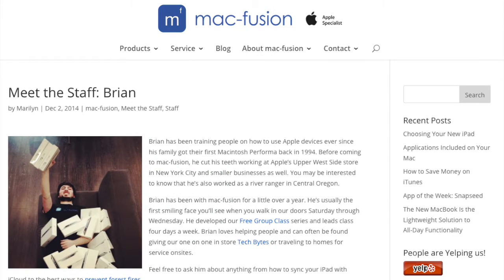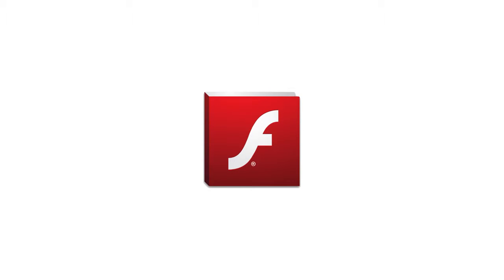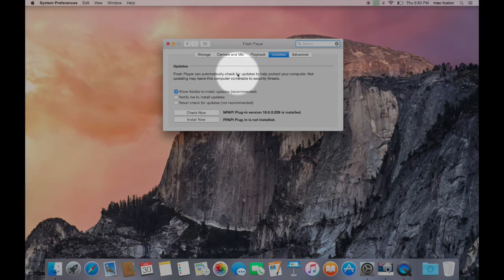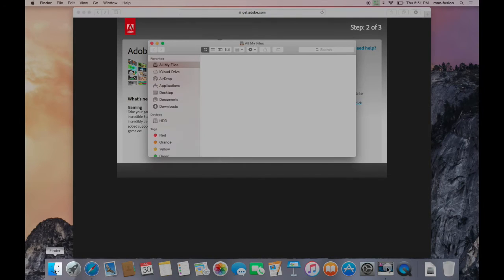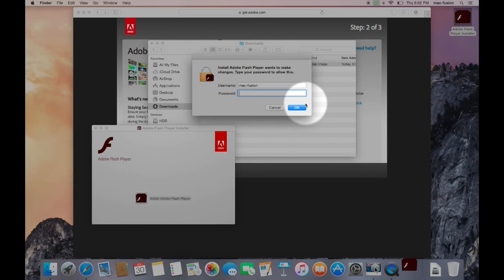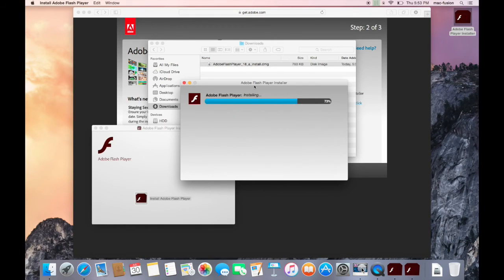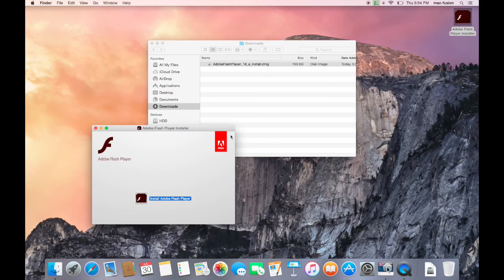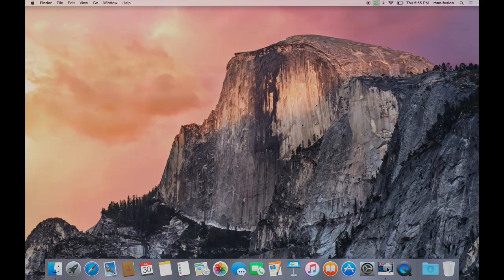Why does my browser say I need to update Adobe Flash again?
At mac-fusion we often get complaints from customers that their Adobe Flash Player is constantly out of date. What we usually find is they have downloaded the installer but didn't realize they were in their Downloads folder waiting to be installed. Brian created this great video to help you or your loved ones with updating Flash and even cleaning up and discarding the installer files once you are done.

Mac-Fusion is an Apple Authorized sales and service provider in Southern California. We can service your all of your AppleCare Warranty repairs as well as out-of-warranty repairs.